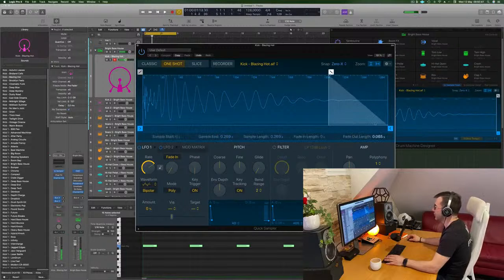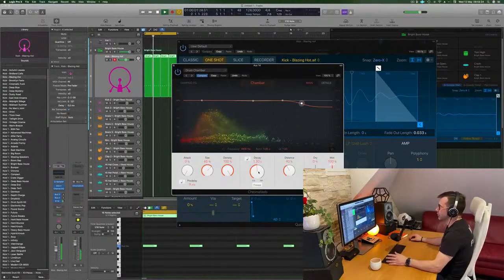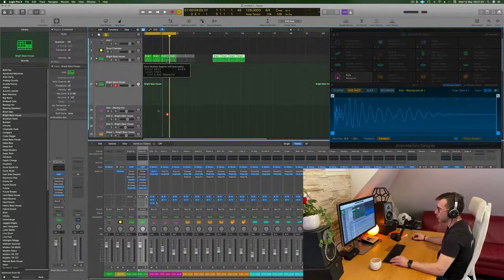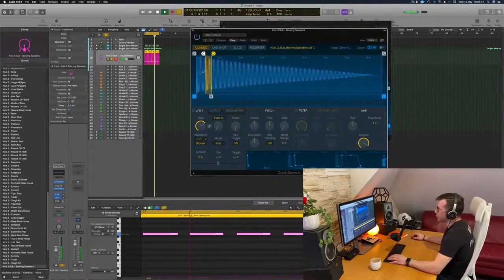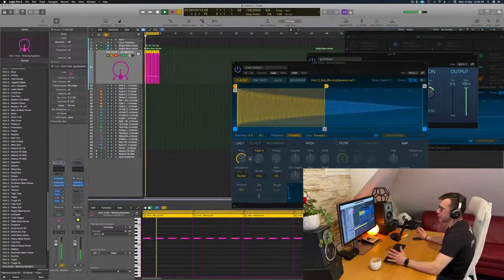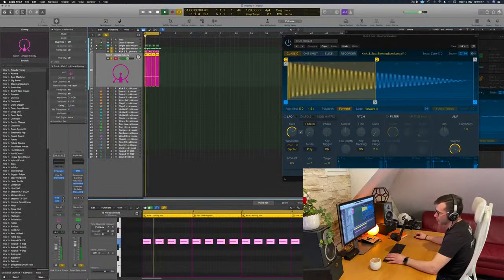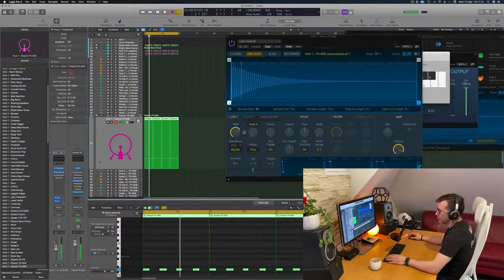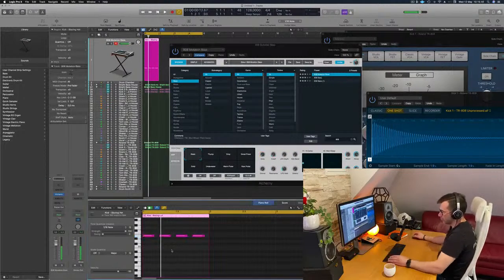How to make Huge Tuned Kickdrums | Live Electronic Music Tutorial 233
Learn how to make Huge Kick DrumsI by watching our free live tutorial and study the Logic Pro X Template from the session to practice what you have learned. The Live Electronic Music Tutorials give everyone the opportunity to learn music production at their own pace anytime anywhere. Unlock the secrets of electronic music now.

We kick into episode 233 of our Live Electronic Music Tutorial looking make huge tuned kick drums, we will use logic pro x and Drum machine designer as a base to create our Kicks. We will use different techniques like layering compression and reverb to create our kicks.

Chapters:

0:00 How to make huge Kick Drums
2:15 We pick our first kick and look into the waveform
4:35 We add reverb to the kick
9:00 Overview of the final kick
12:55 Creating a sub kick
18:12 Layering a top kick
21:40 Creating a base with a 808 Kick
27:00 Creating a kick from a synth signal
31:40 Final Thoughts